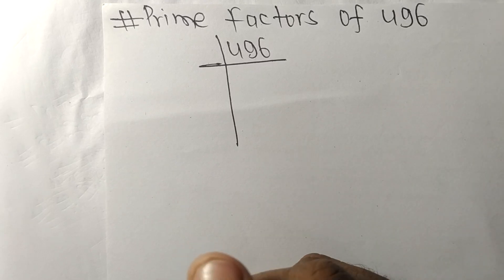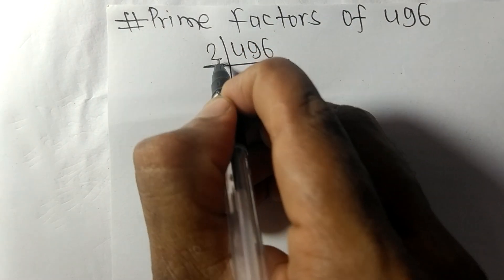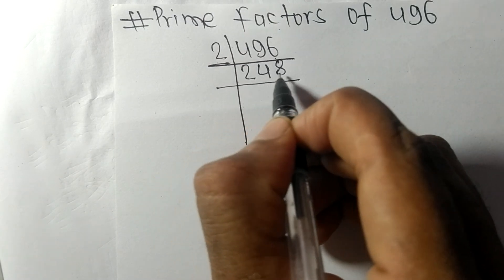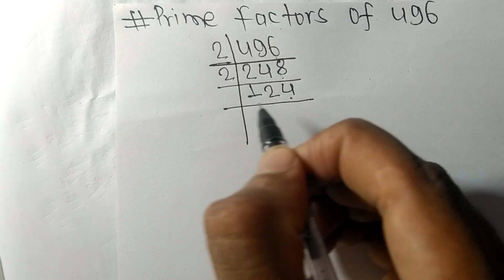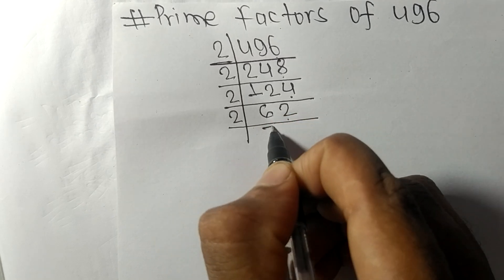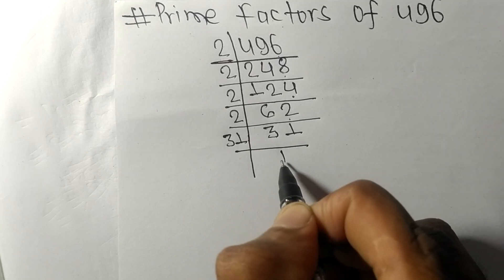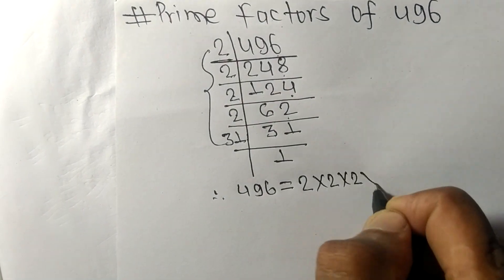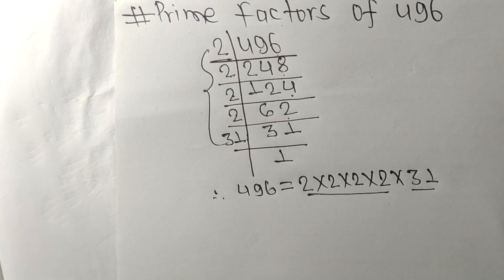Prime factors of 496